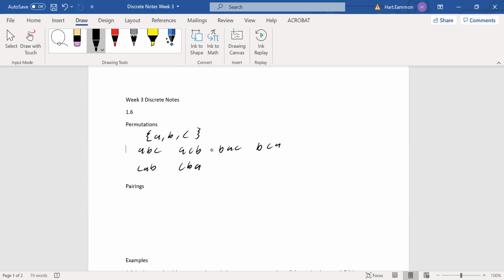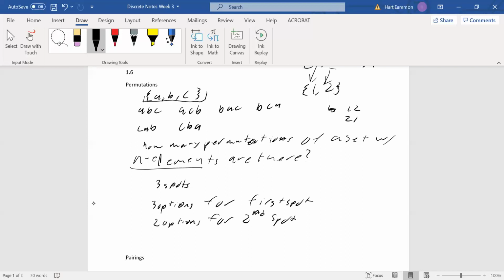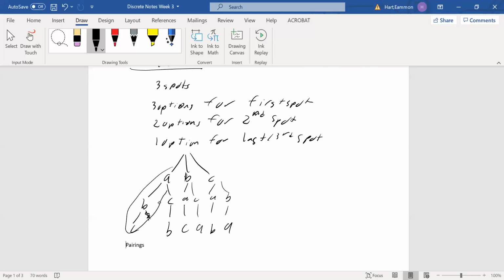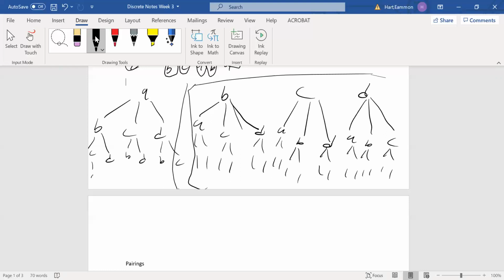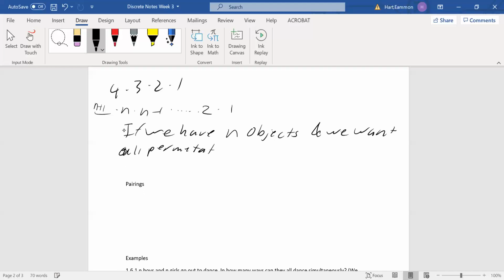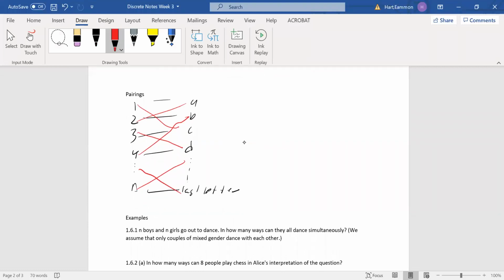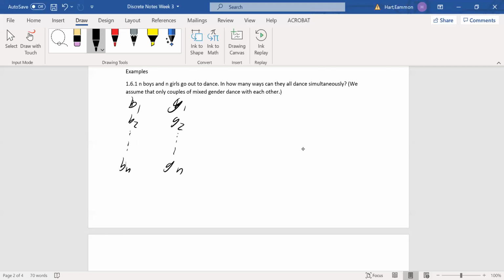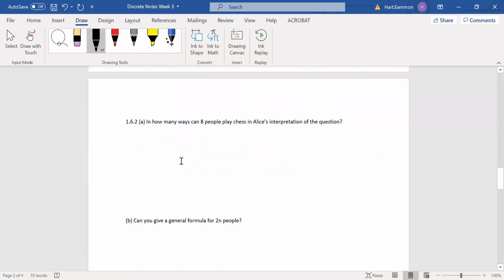1 6 Permutations